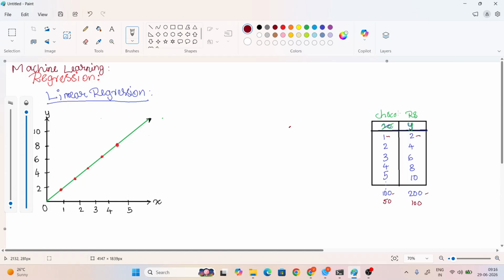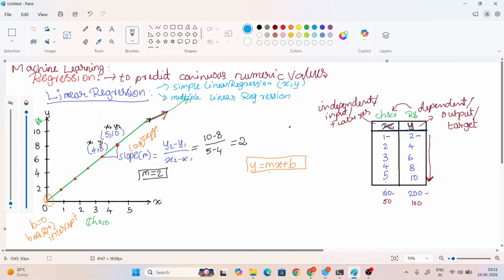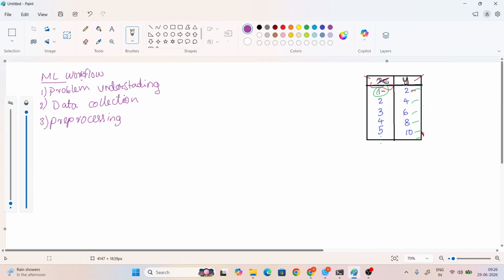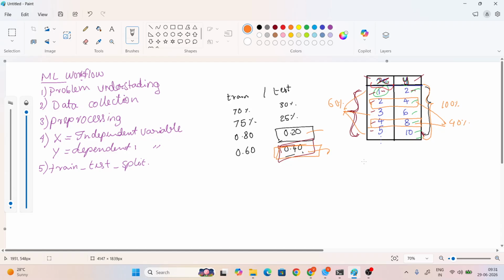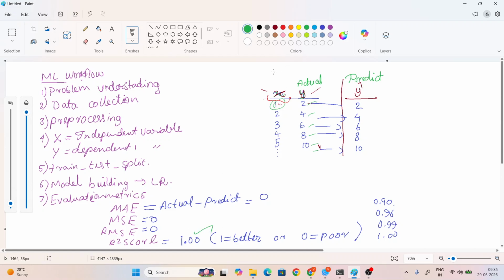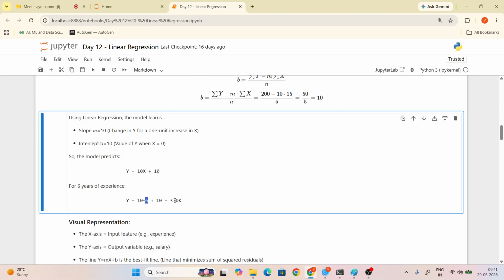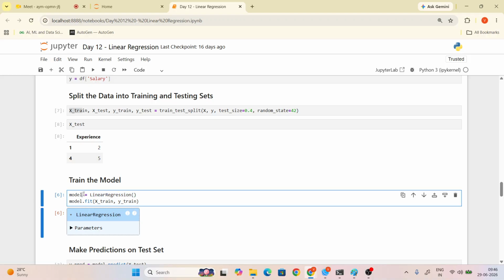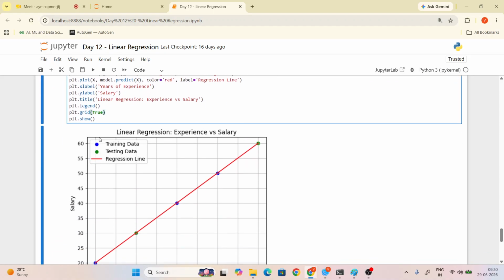Day 12 - Machine Learning | Regression, Linear Regression & Simple Linear Regression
Machine Learning – Complete Tutorial for Beginners

In this video, you will learn the fundamentals of Machine Learning, one of the most in-demand technologies in Artificial Intelligence. This tutorial introduces the concepts of Regression, Linear Regression, and Simple Linear Regression, along with practical implementation using Python and Scikit-learn.

Whether you're starting your journey in Data Science, AI, or Machine Learning, this video will help you build a strong conceptual foundation.

📚 Topics Covered

✔ Supervised Learning
✔ Unsupervised Learning
✔ Reinforcement Learning
✔ What is Regression?
✔ Applications of Regression
✔ Understanding Dependent and Independent Variables
✔ Training and Testing Data
✔ Building a Linear Regression Model
✔ Model Prediction
✔ Model Evaluation
✔ Visualization of Regression Line
✔ Real-Time Python Implementation using Scikit-learn

🎯 Learning Outcomes

By the end of this video, you will be able to:

Understand the fundamentals of Machine Learning
Differentiate between supervised, unsupervised, and reinforcement learning
Explain regression and its real-world applications
Build and train a Simple Linear Regression model
Predict outcomes using linear regression
Evaluate model performance
Gain a strong foundation for advanced Machine Learning algorithms
🚀 Why Learn Machine Learning?

Machine Learning is the foundation of:

Data Science
Artificial Intelligence
Predictive Analytics
Recommendation Systems
Healthcare Analytics
Financial Forecasting
Fraud Detection
Business Intelligence
Computer Vision
Natural Language Processing (NLP)
Generative AI

• Python Beginners
• AI Engineers
• Software Developers
• Engineering Students

📌 Subscribe for more tutorials on Python, Data Science, NumPy, Pandas, EDA, Machine Learning, Deep Learning, Computer Vision, NLP, Generative AI, RAG, Prompt Engineering, FastAPI, Streamlit, AWS, Azure, Hugging Face, Ollama, Gemini, and Real-World AI Projects.